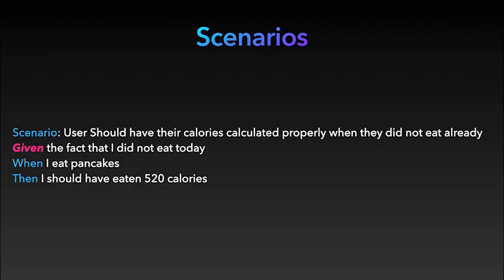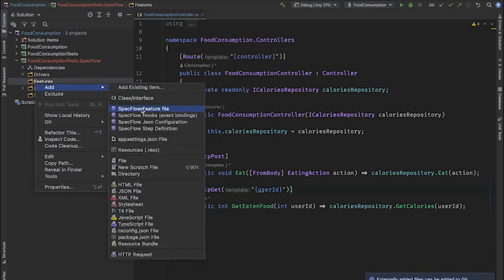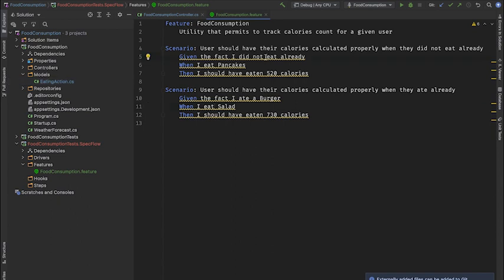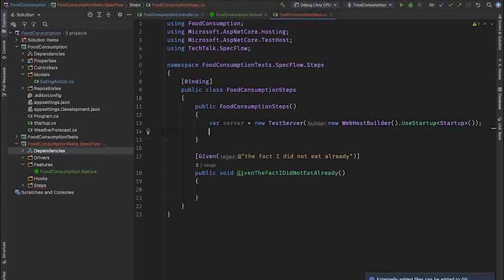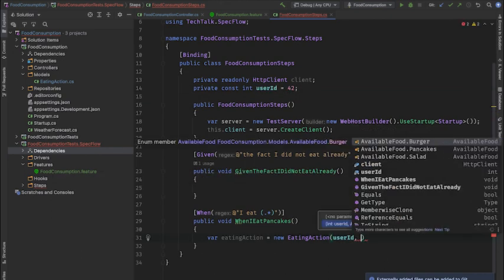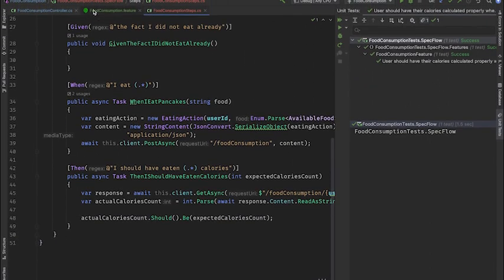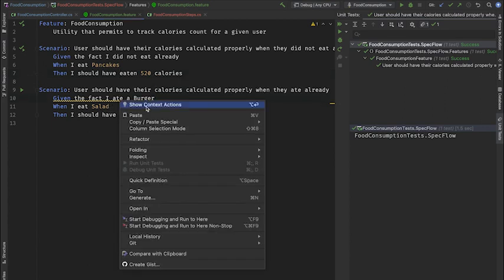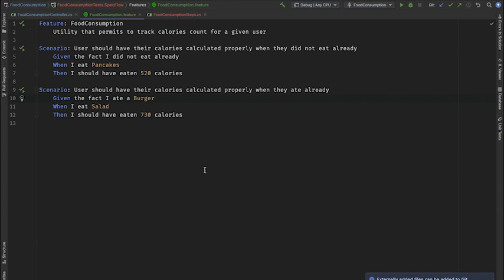Implement BDD with Specflow !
This time, we take a different approach with BDD, by developing with Specflow.
Cette fois-ci, une approche différente du BDD.

𝐂𝐫é𝐝𝐢𝐭𝐬 𝐦𝐮𝐬𝐢𝐜𝐚𝐮𝐱 :
Production Credit: Def Starz" /